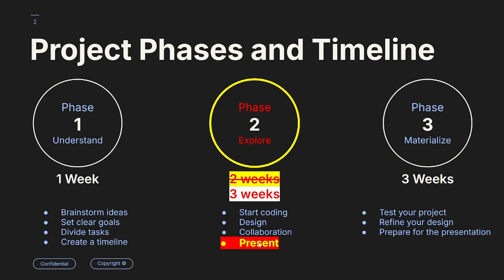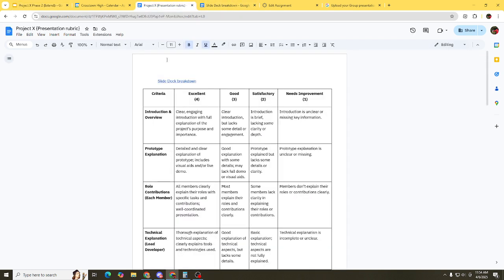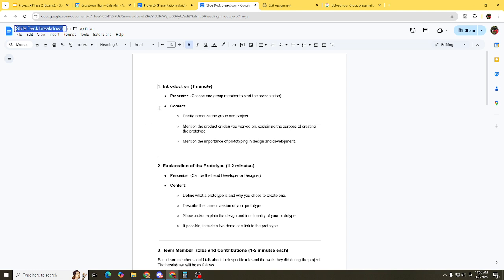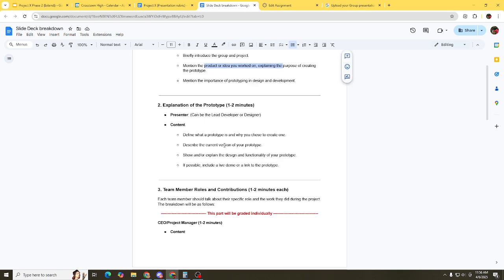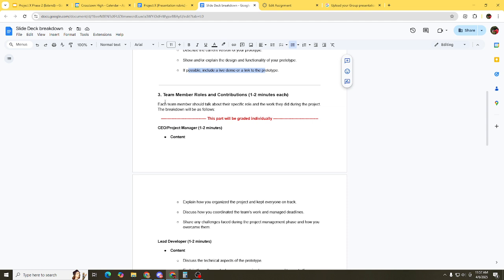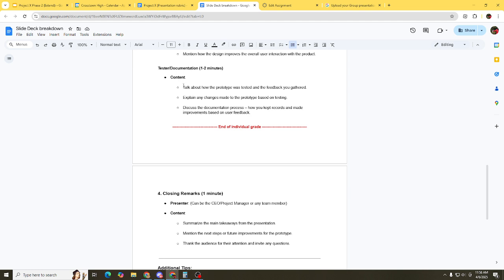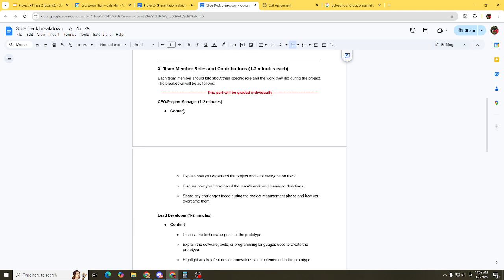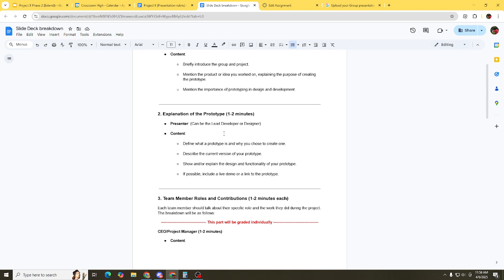project X {phase2}